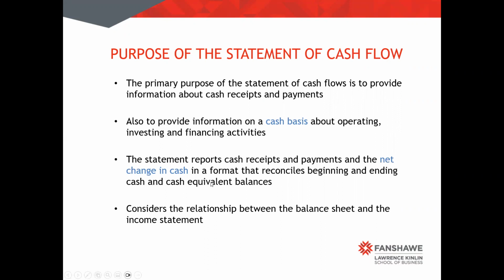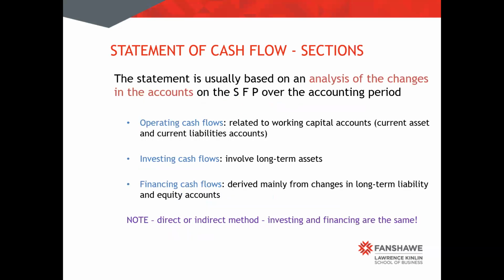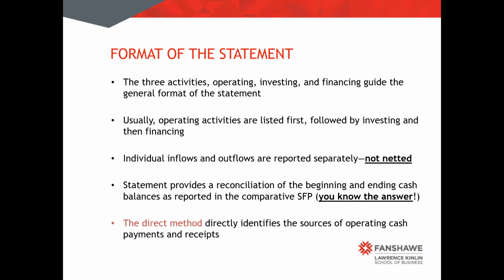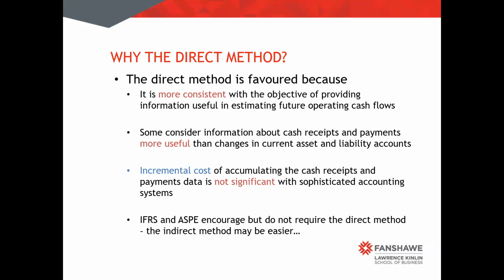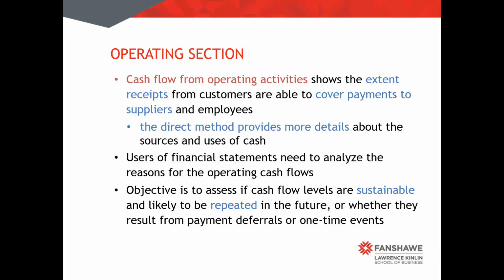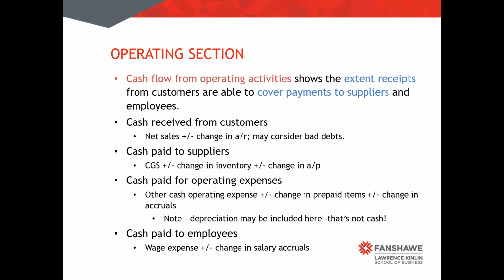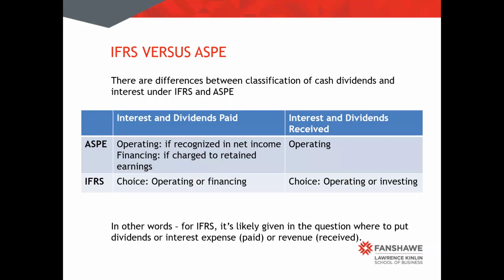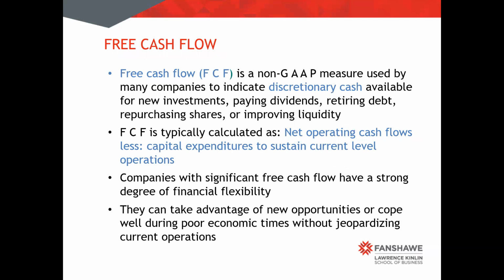ACCT3050 S23 Little C20 Slides CashFlow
Fanshawe College
ACCT 3050
Accounting - Chapter 20 Cash Flow Statement
Slides